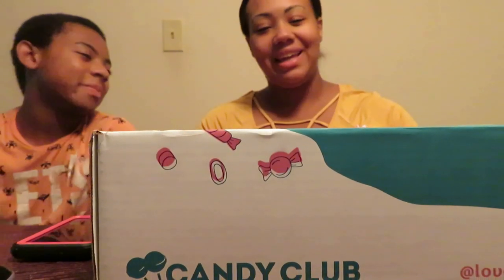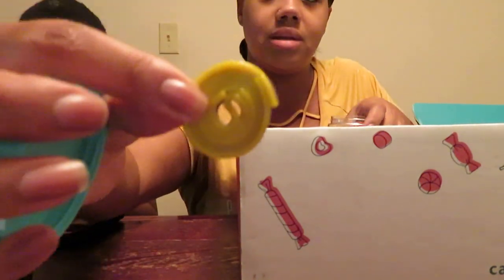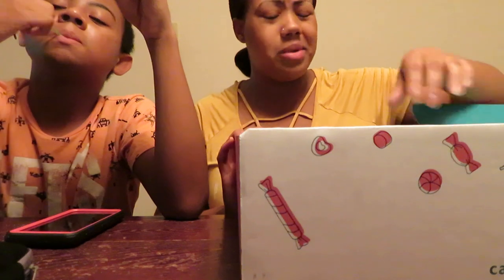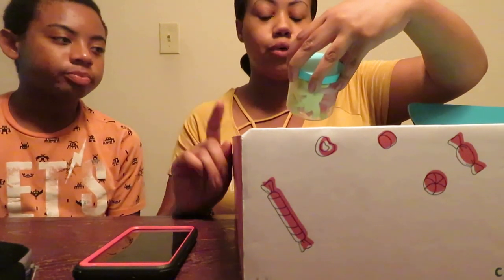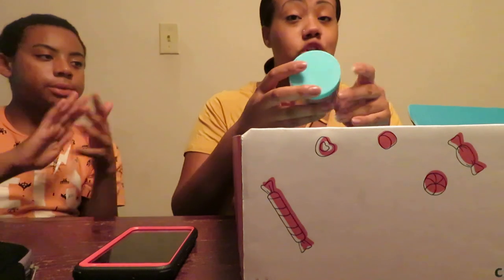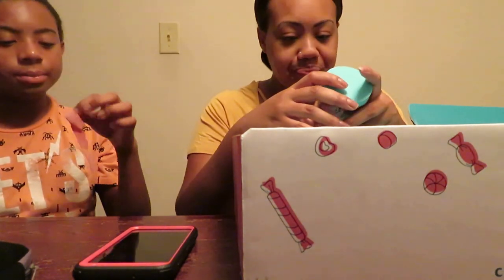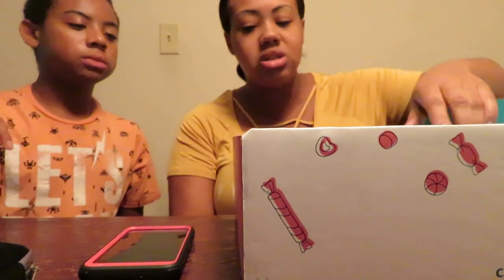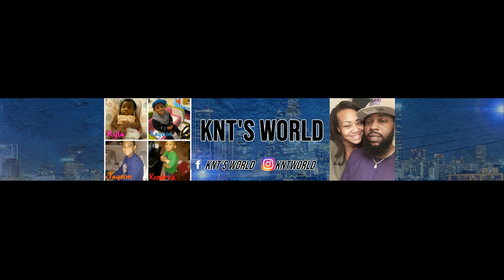CANDY CLUB BOX OPENING AND TASTING!!!